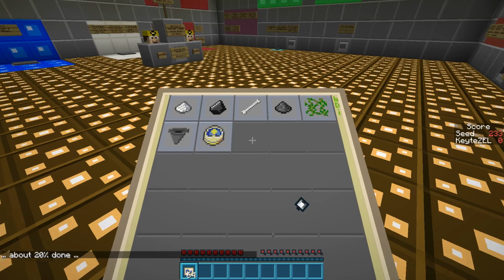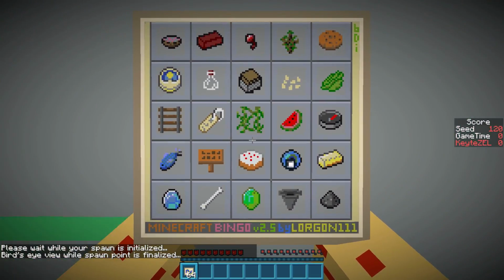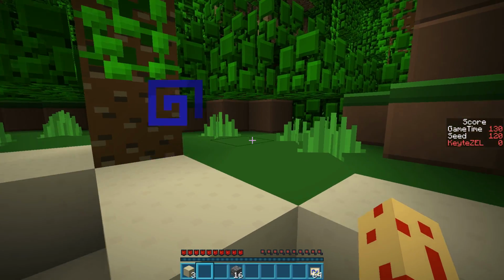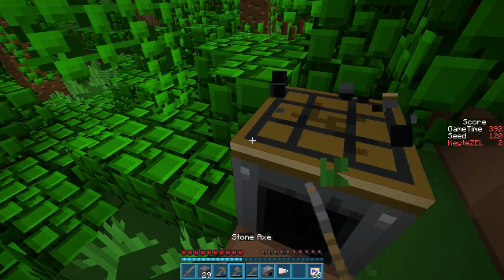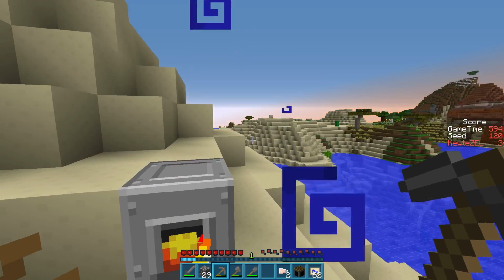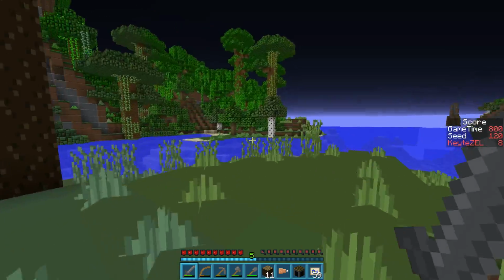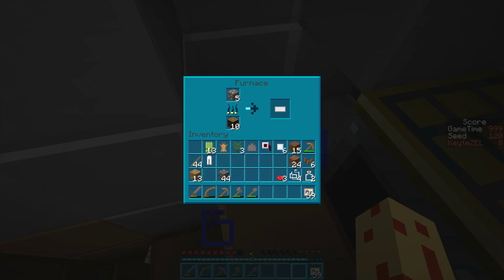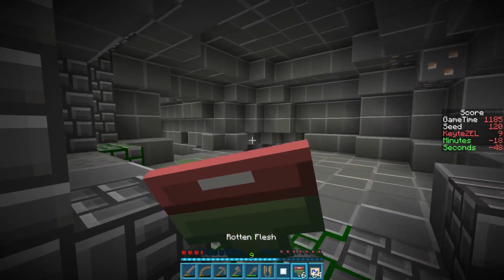Minecraft Bingo - Episode 01 - Seed "120" - "24:55"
» This is Minecraft Bingo. I decided to give this a try after watching the inspirational 'kurtjmac'. In today's video I try a random seed, which is "120", try it yourself and try and beat my time!

» Minecraft Bingo is a Minecraft Minigame,  created by Lorgon111(brianmcn). In order to win, you must find or scavenge for different items on your bingo card. If you find a column or row of items, you get bingo! Simple! The bingo card is a map, which contains random items from the game, depending on what seed you choose, depends on what items are on the map/bingo card. The items on the map/bingo card are actually made using blocks in the game to replicate the item, 'cos of course, you can't put items into maps!